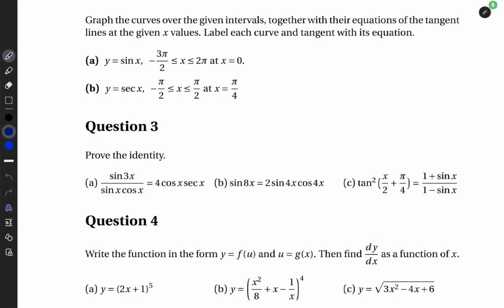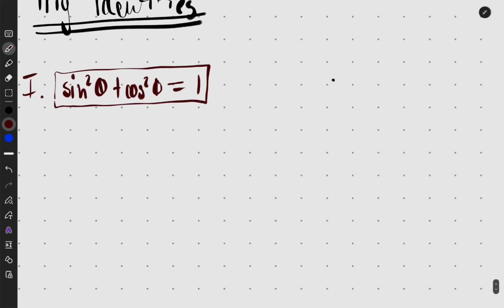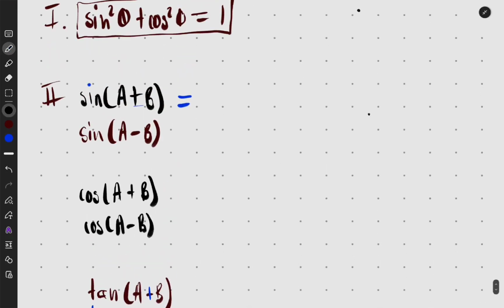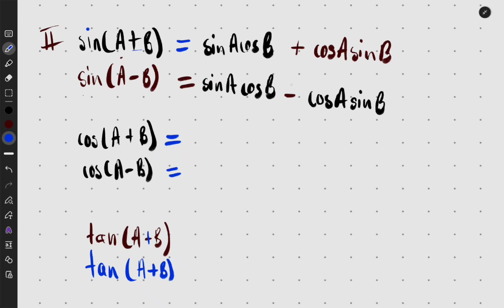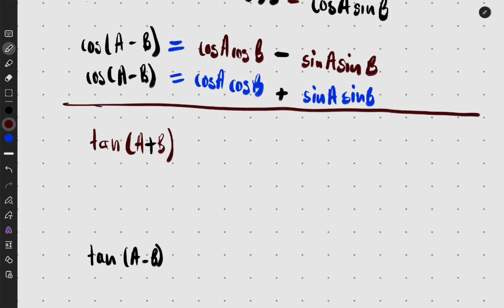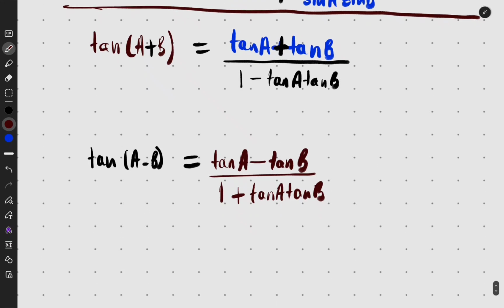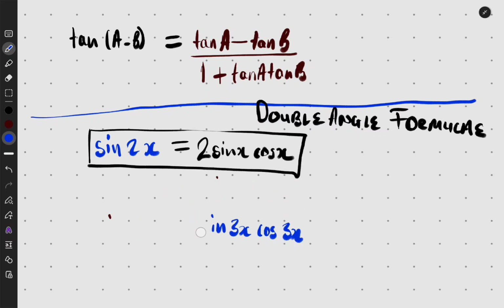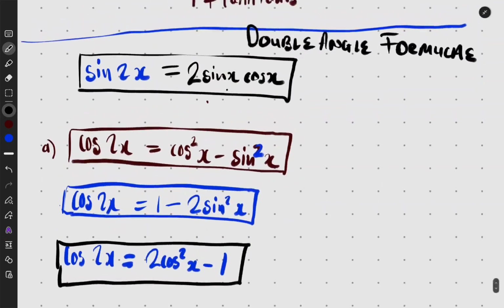2025 Tutorial 6 - Question 3 - Concepts Intro To Trig Identities